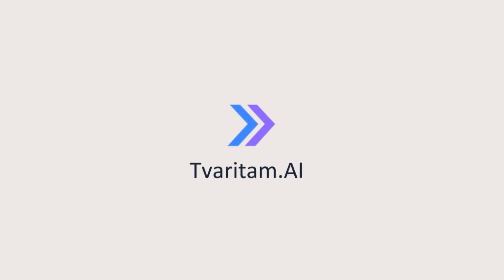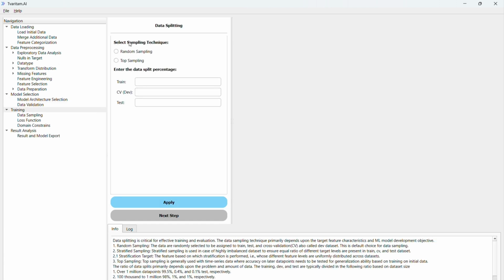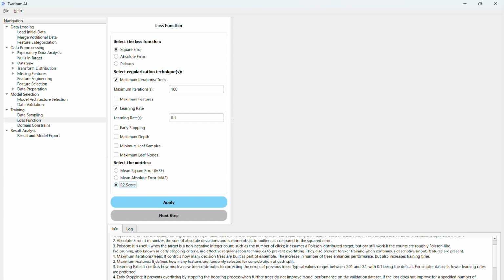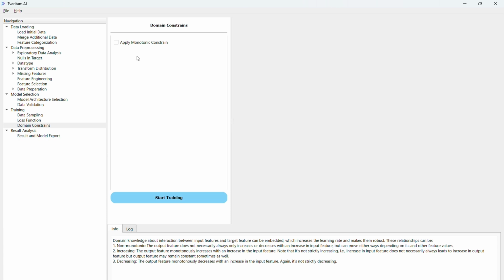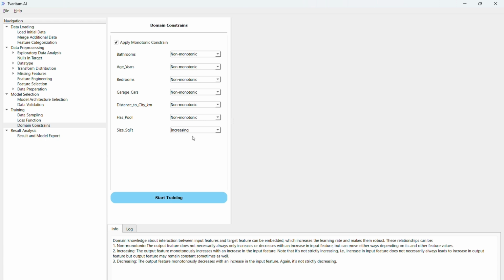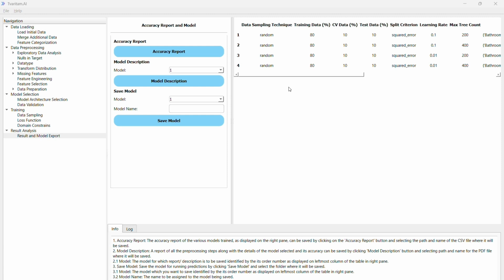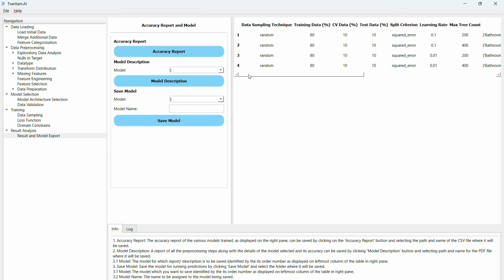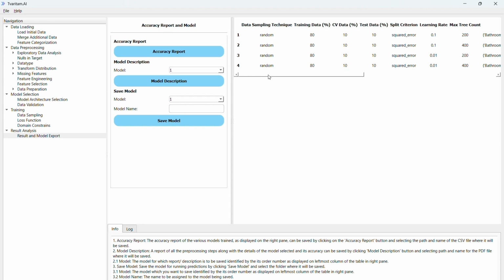Gradient Boosting (Implementation) - Tvaritam AI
In this video, we walk through how to build and train a Gradient Boosting model in Tvaritam.